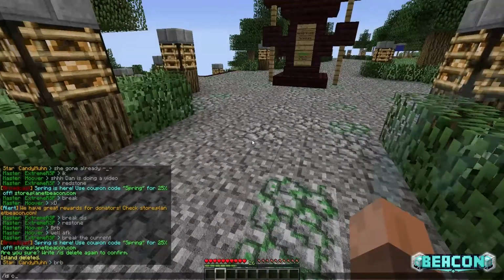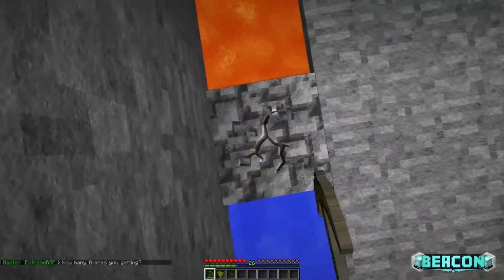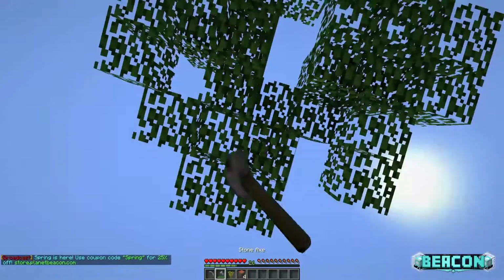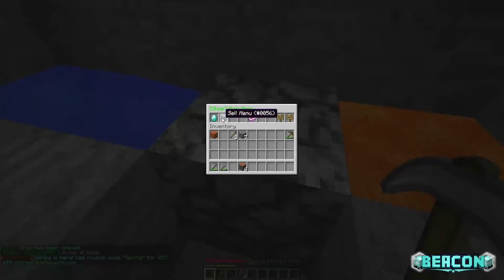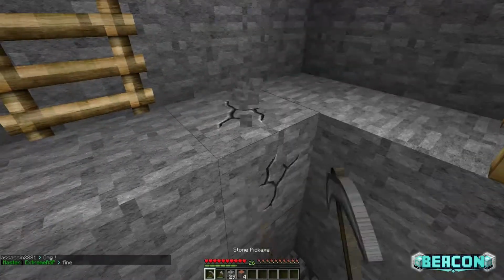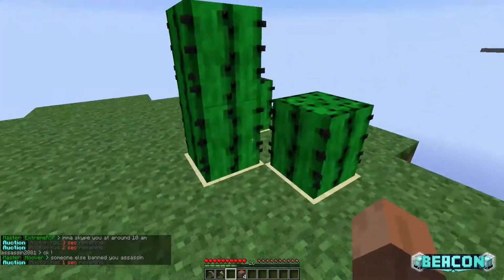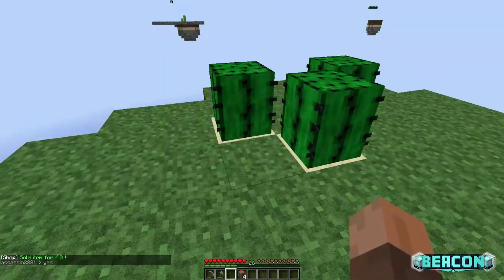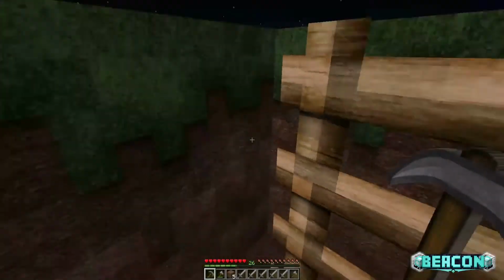SkyBlock Let's Play! - E1 - By D4nie3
I thought it was time for me to get a little deeper into the game of skyblock, so I thought I could share it with you guys!

Join us on play.planetbeacon.com (server ip)

This video was recorded by D4nie3.